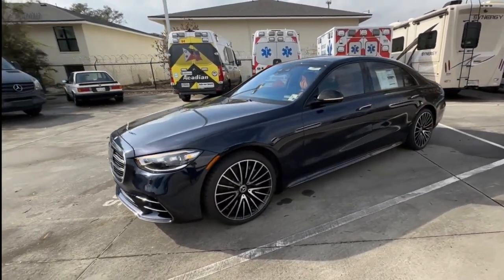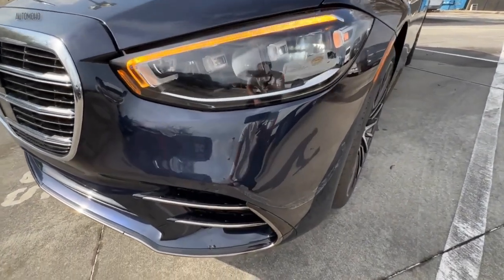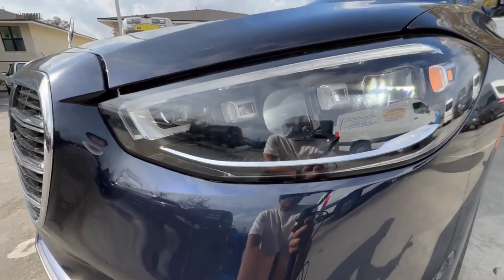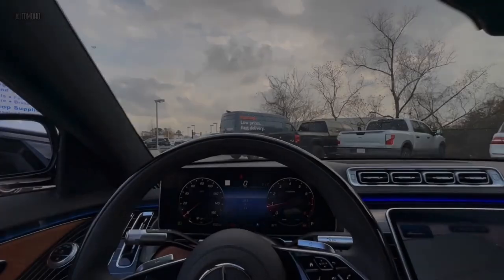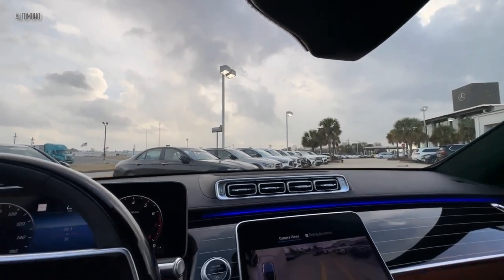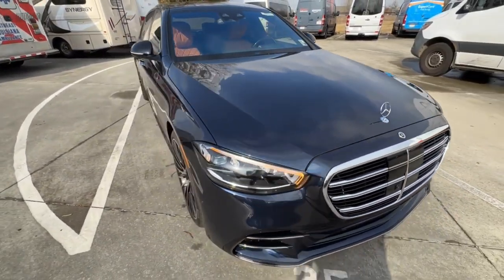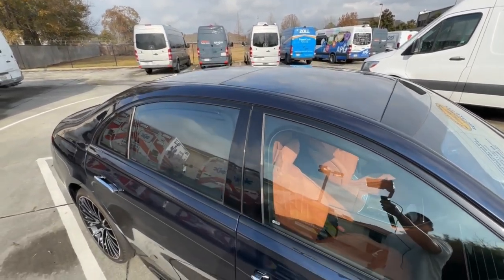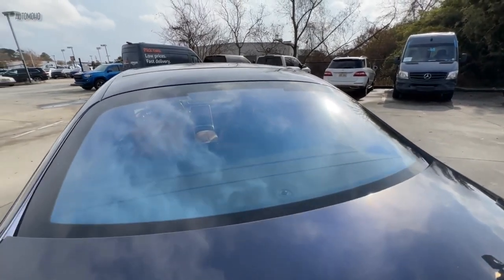2023 Mercedes Benz S580 Walkaround!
Welcome to WheelWorld, where we're diving into the world of automotive excellence! In this video, we'll explore the 2023 Mercedes-Benz S580, a true masterpiece of luxury and performance.

The 2023 S580 is a perfect fusion of elegance and power, boasting a cutting-edge design that defines modern luxury. Under the hood, you'll find a robust V8 engine, delivering an exhilarating driving experience while maintaining the renowned Mercedes-Benz refinement.

Inside, the S580 offers a spacious and opulent cabin, featuring top-notch materials and the latest technology, ensuring an unparalleled level of comfort and connectivity. Whether you're behind the wheel or in the back seat, this flagship sedan is designed to exceed your expectations.

Join us as we take a closer look at the stunning exterior, delve into the advanced technology, and experience the performance that makes the 2023 Mercedes-Benz S580 a true icon in the world of luxury automobiles.